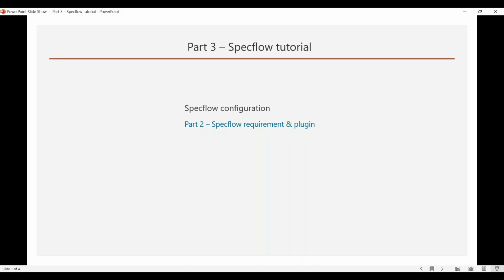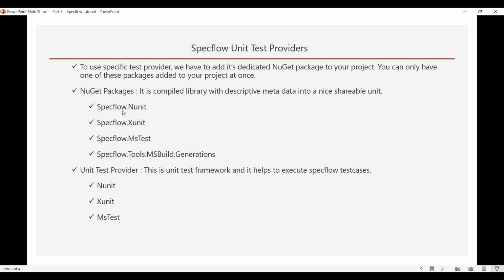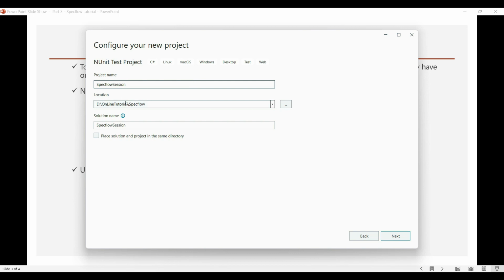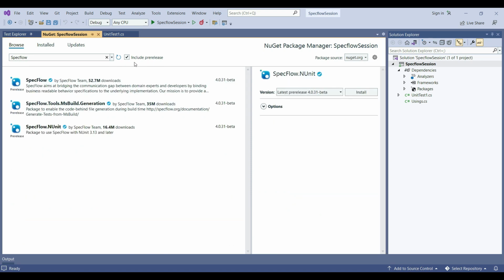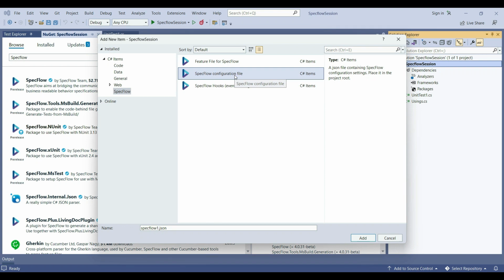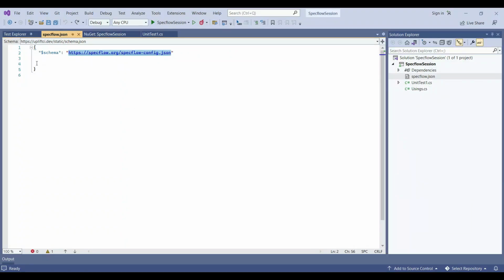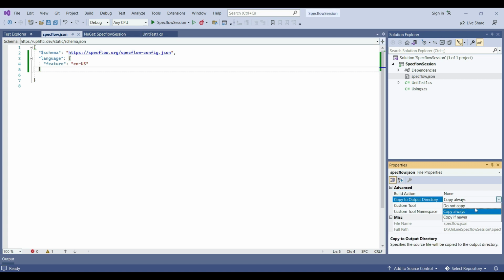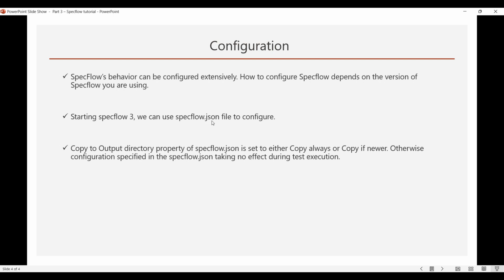Specflow Configuration and Nuget Packages